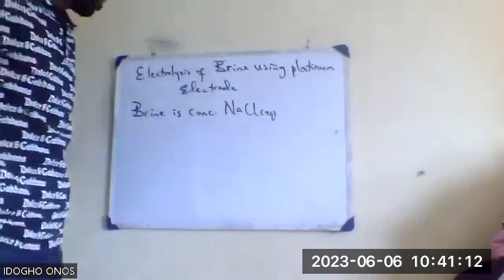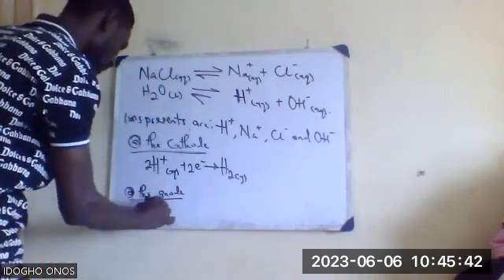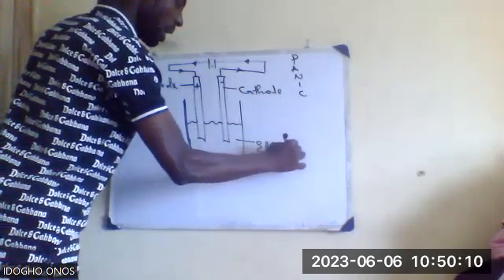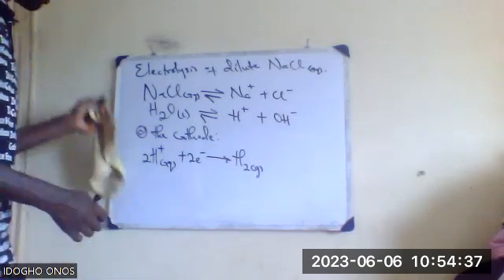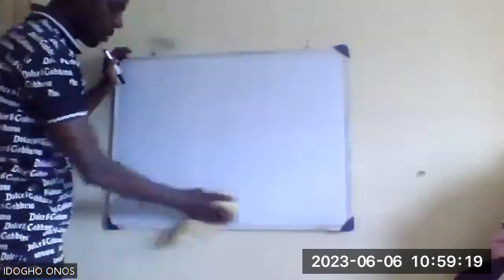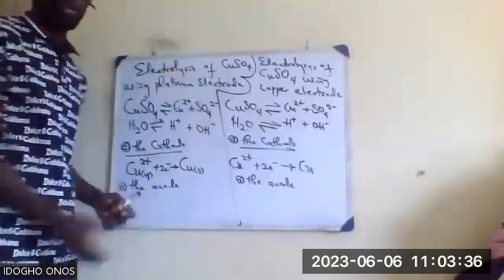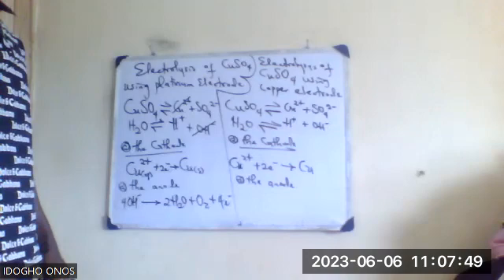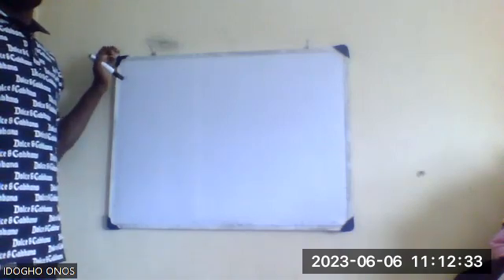ELECTROLYSIS PART 1B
Watch Electrolysis 1A before viewing this video for better understanding. Thanks